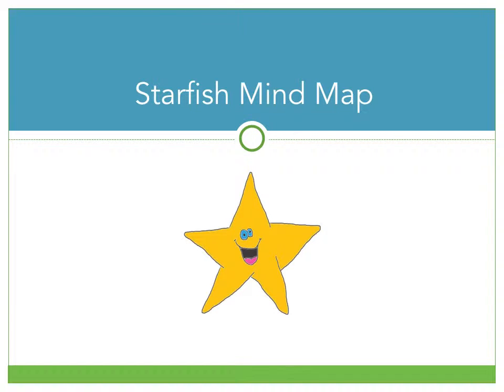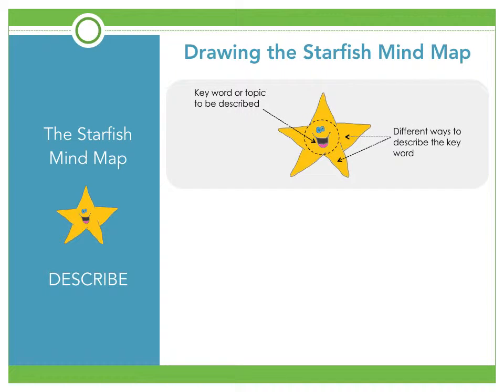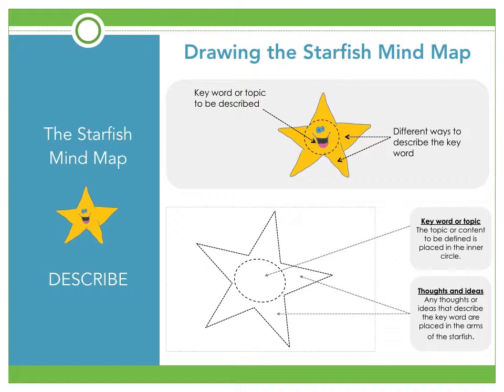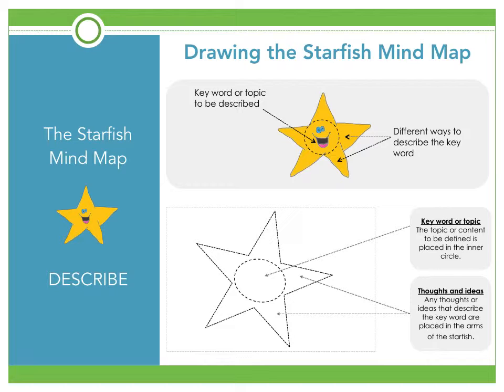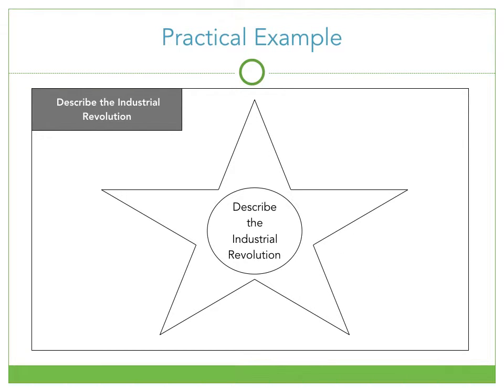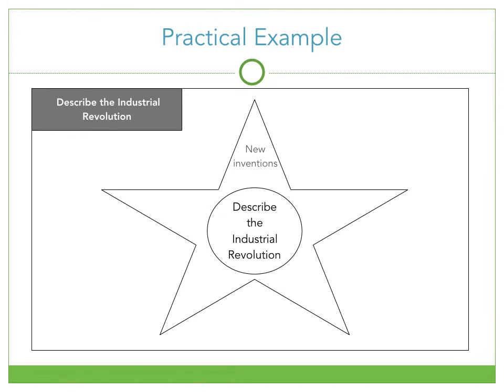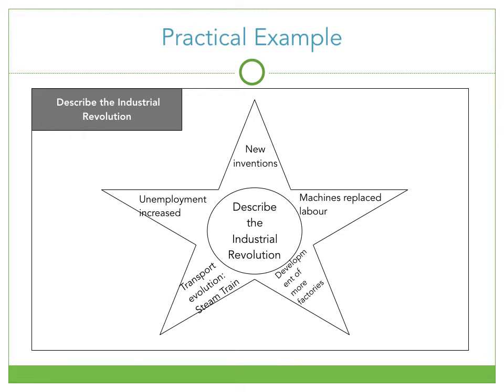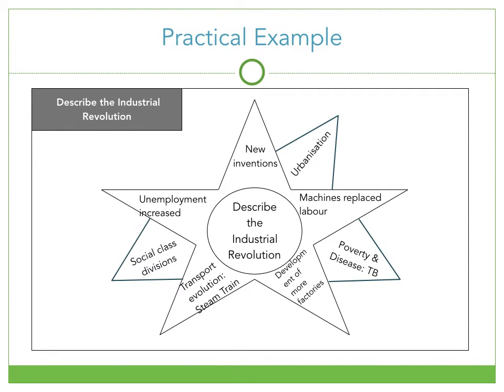SP Starfish Mind Map